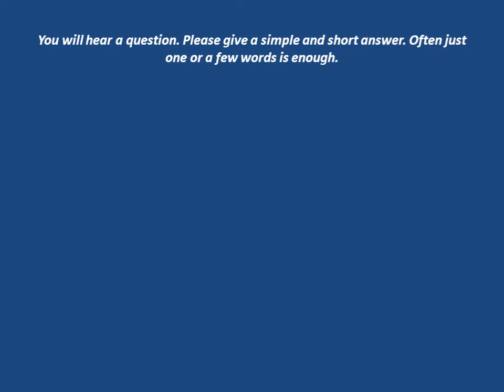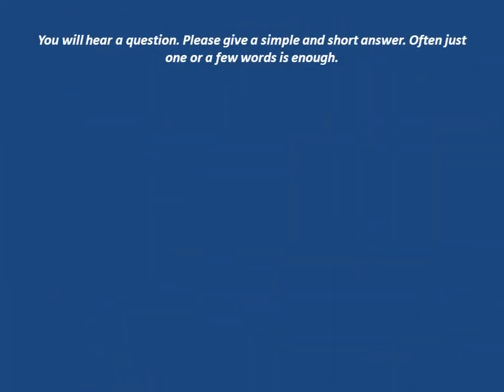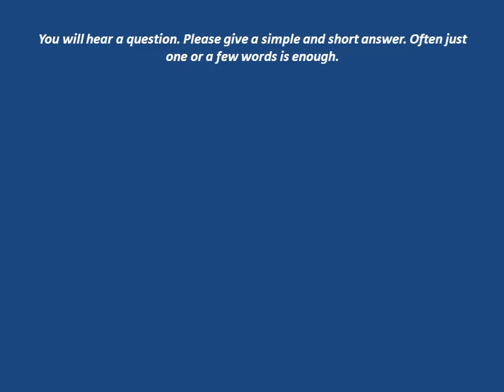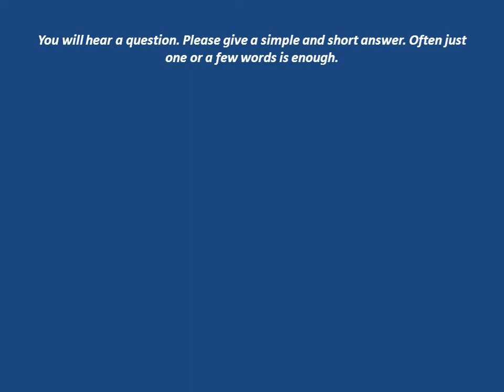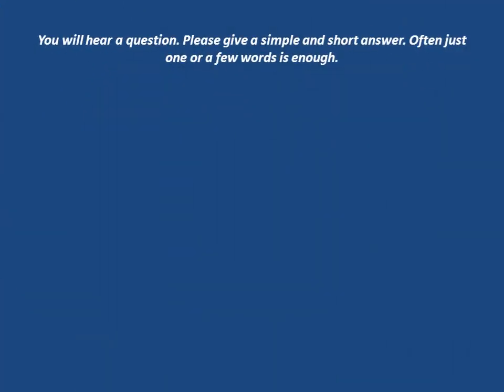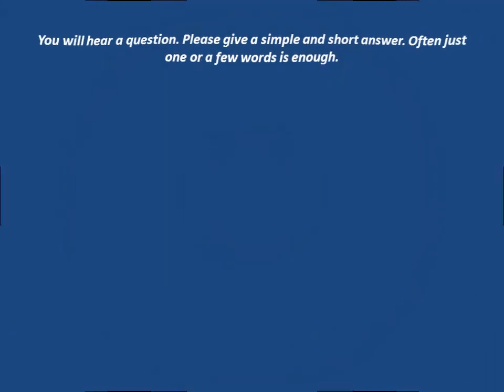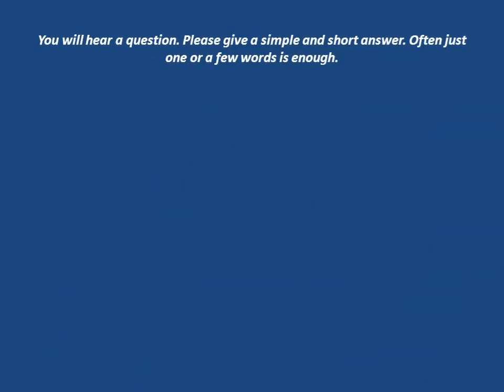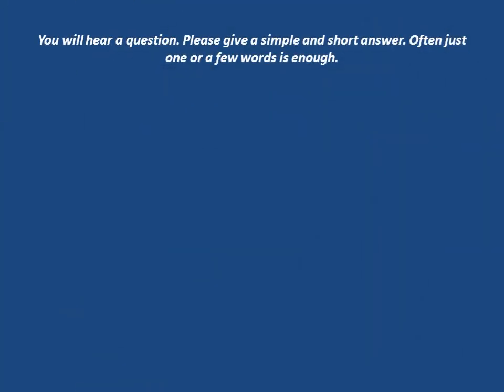PTE ANSWER SHORT QUESTIONS FREQUENTLY REPEATED IN MARCH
PTE ANSWER SHORT QUESTIONS FREQUENTLY REPEATED IN MARCH.CLICK HERE TO PRACTICE MORE REAL EXAM QUESTIONS: